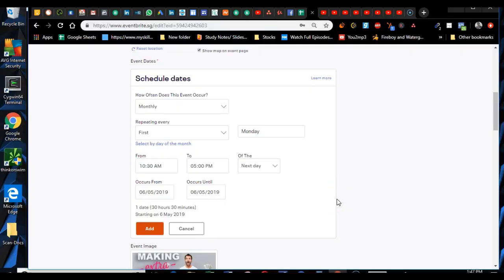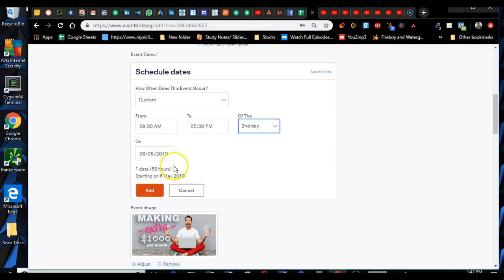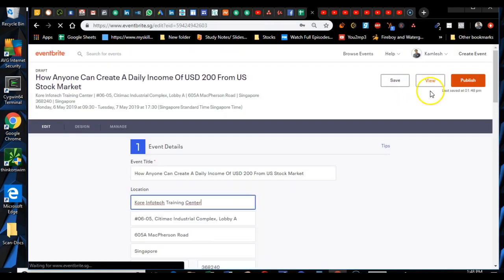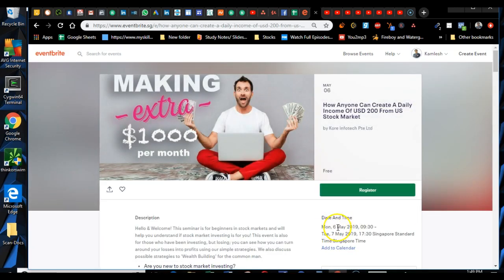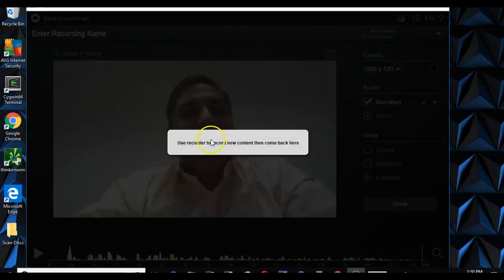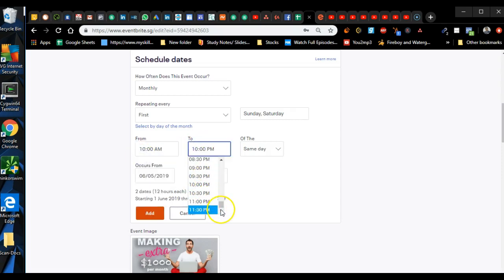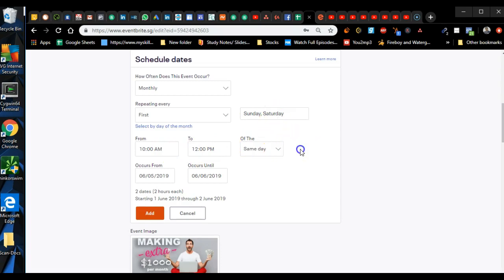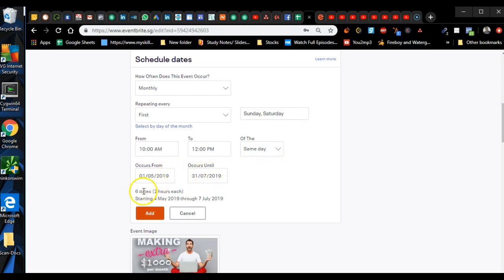Scheduling Multiple Day Events On Eventbrite